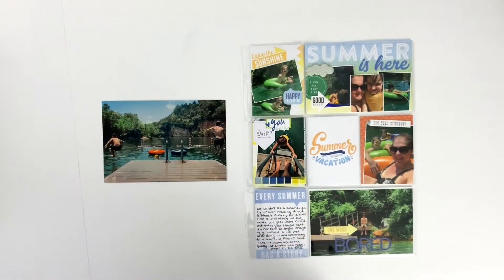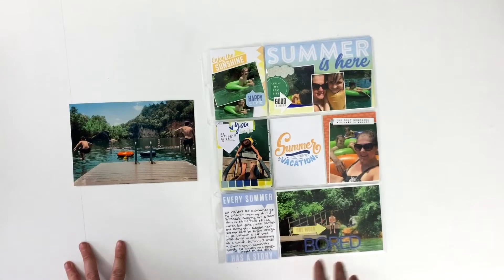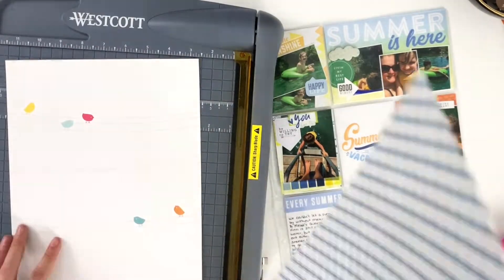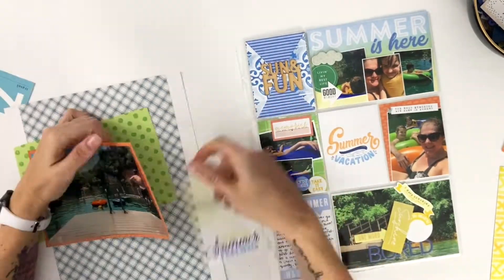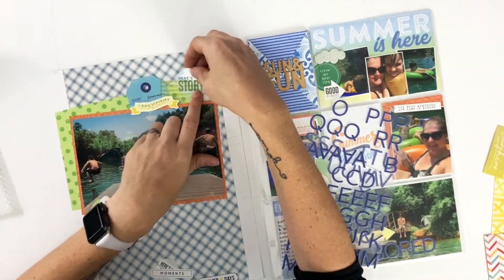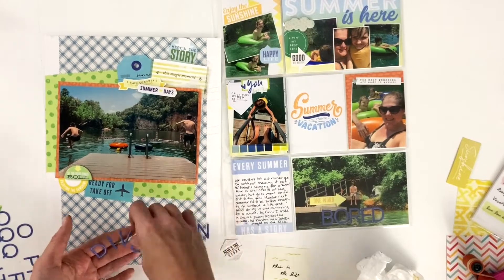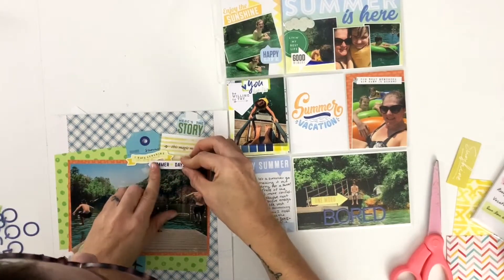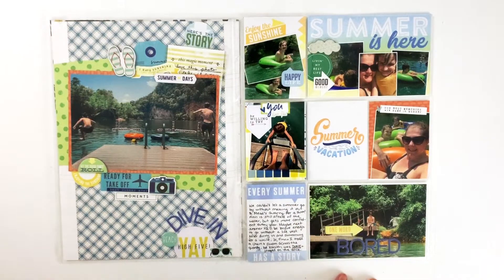Overcoming Scrapper's Block | Episode 4 | Using Angles To Guide The Eye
Today I'm finishing up the spread I started yesterday with this 9x12 process video that plays on some of the same white space and tilting photos as in the companion pocket page!